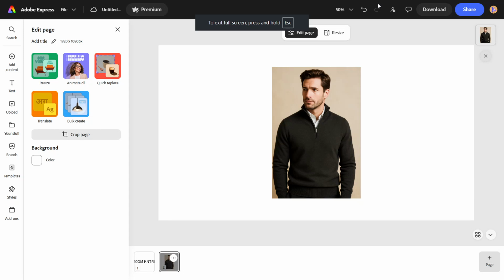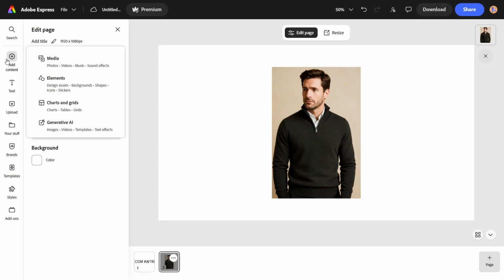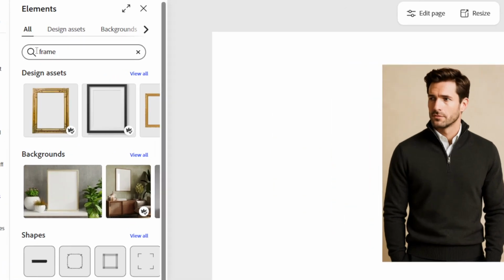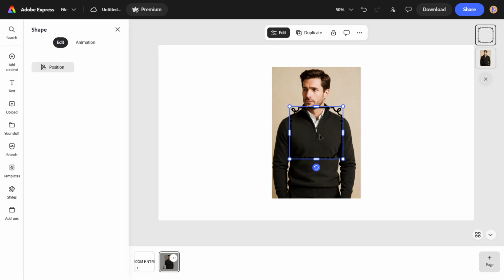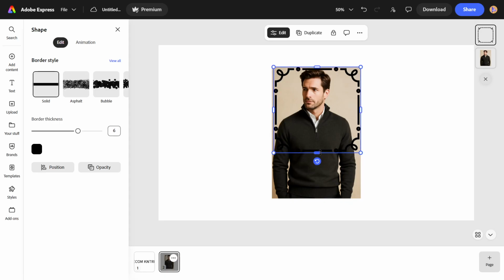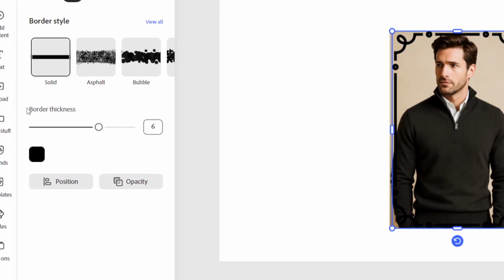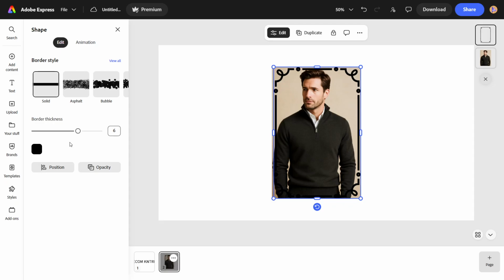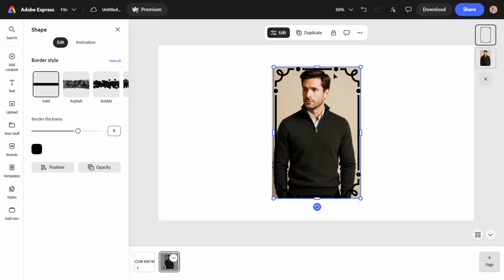How to Add Frames in Adobe Express (2026) | Step-by-Step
Learn how to add frames in Adobe Express with this updated, step-by-step walkthrough. This tutorial covers exactly where to find the frames feature, how to apply it to your images, and how to customize the size and style to fit your design. Whether you're creating social media graphics, ads, or branded content, using frames in Adobe Express is one of the quickest ways to polish your visuals. This method reflects the current Adobe Express interface, so you won't run into outdated menus or missing options. Follow along and you'll have frames added to your design in just a few minutes.